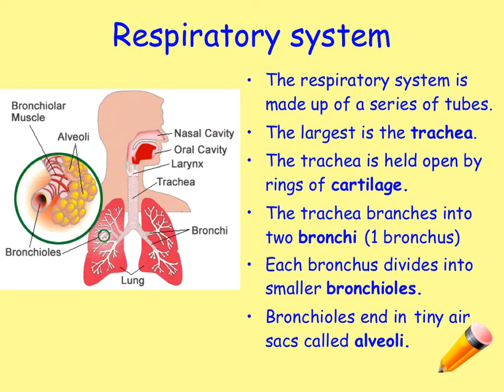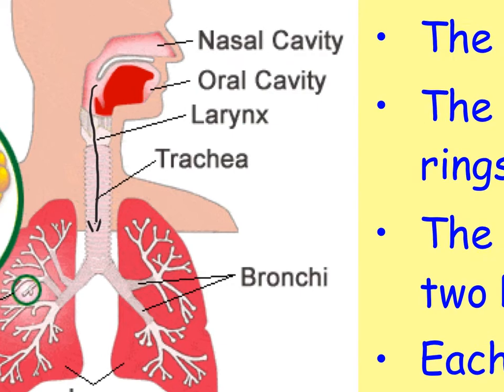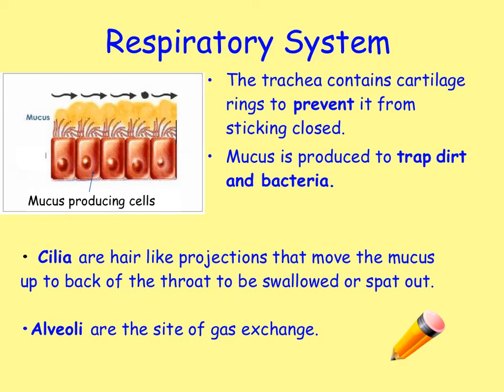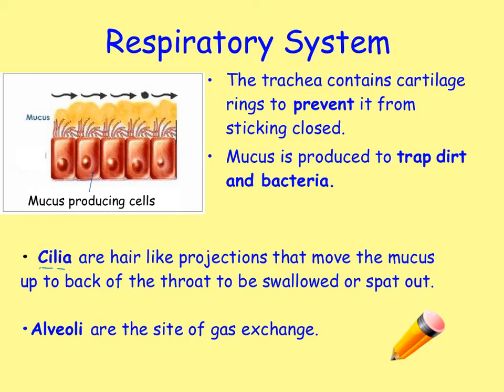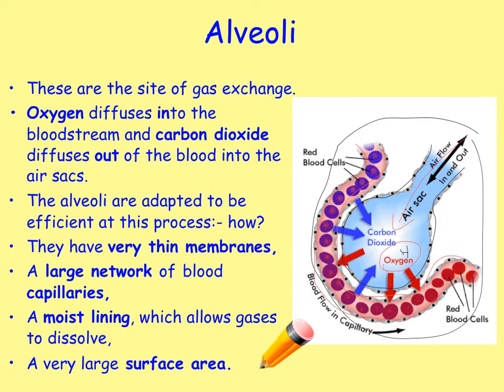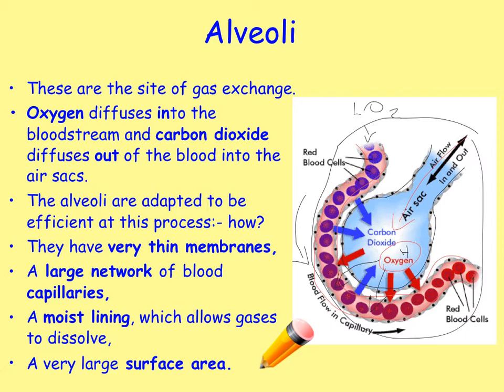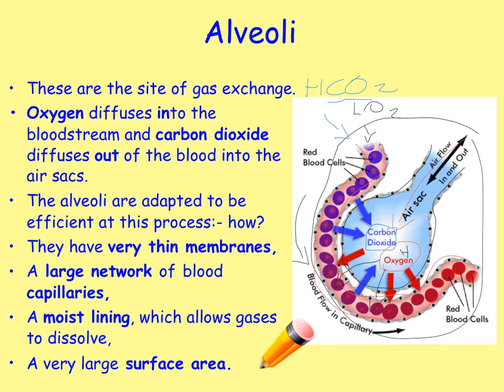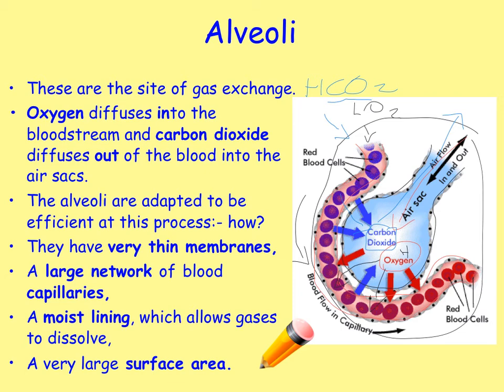National 5 Biology key area 2 6 respiratory system